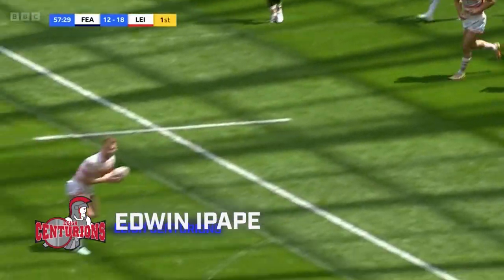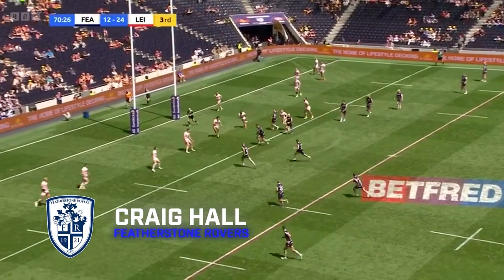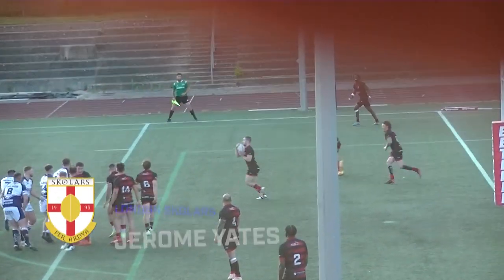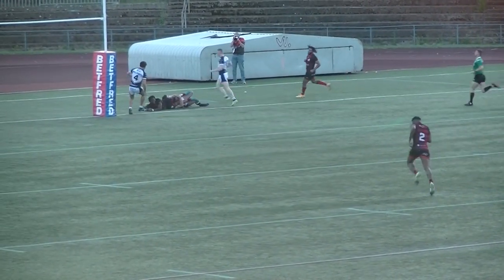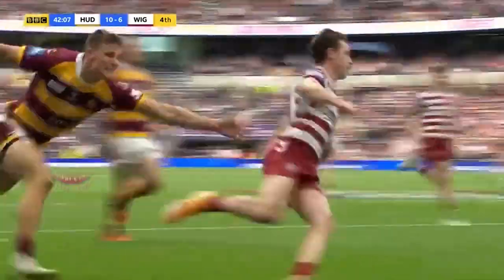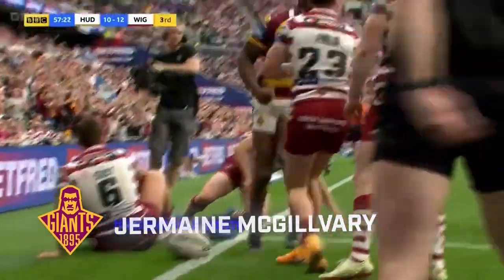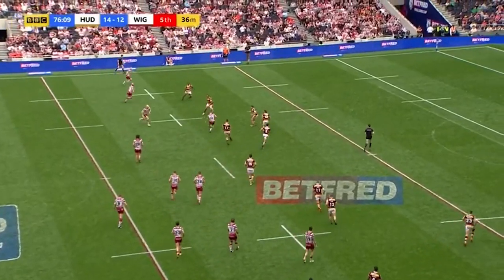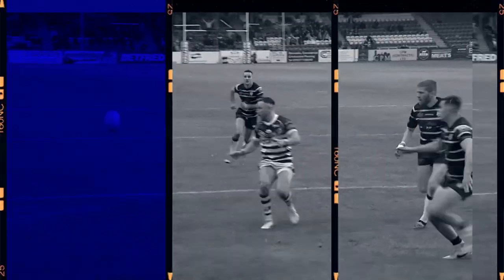Our League Try of the Week | Week 18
The latest instalment of Our League Try of the Week is here! Check out the contenders here and pick your winner in 'polls' on the Our League app before 12pm on Friday.